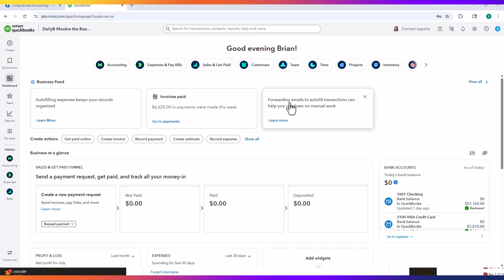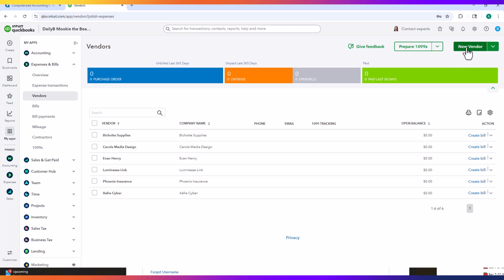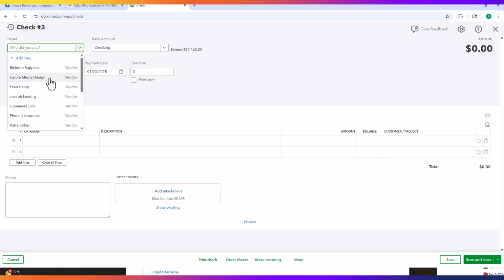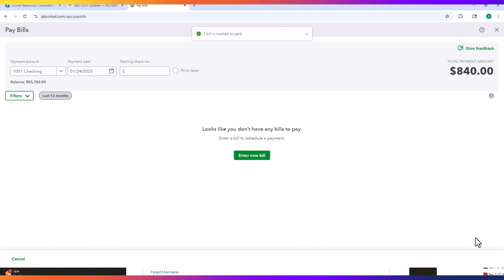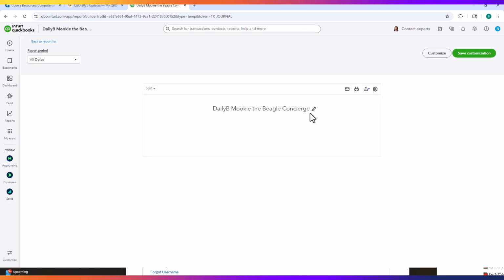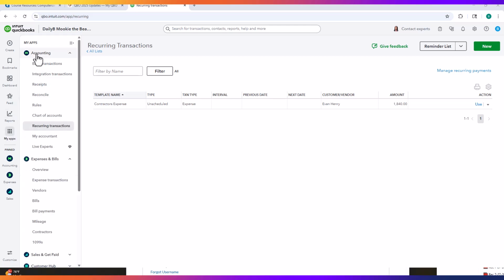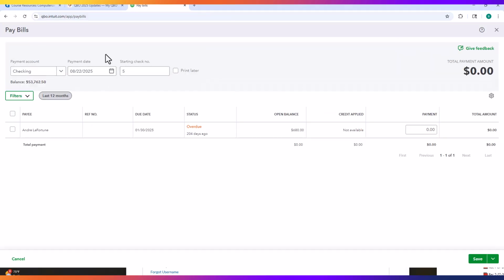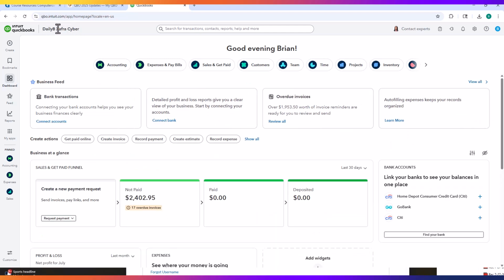BA160 Chapter 6 Walkthrough